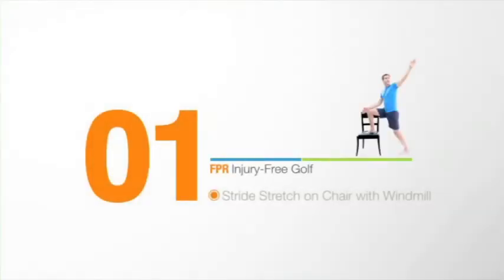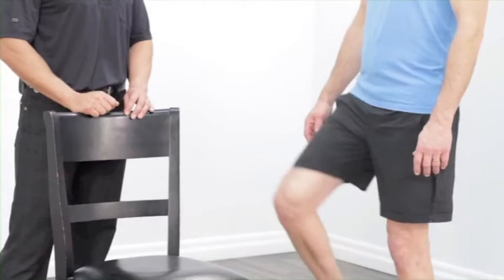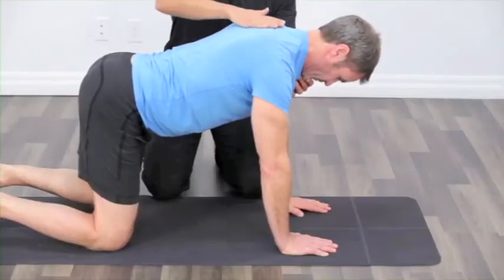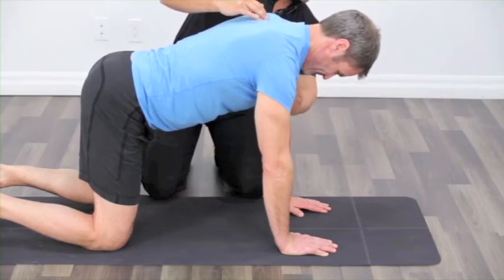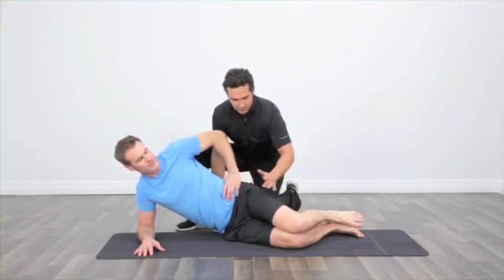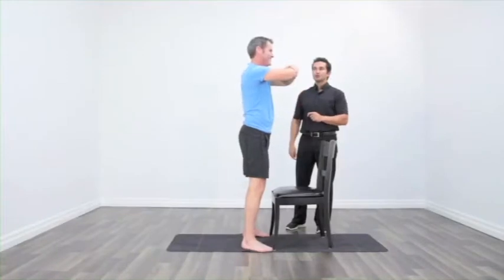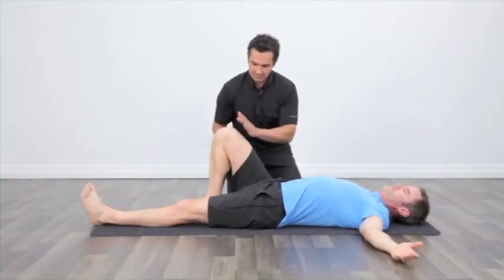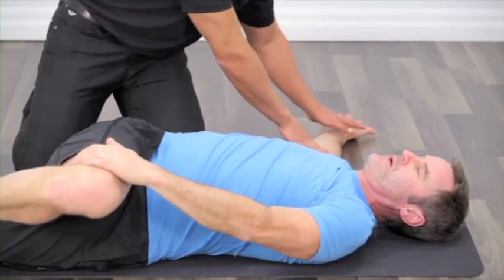Injury Free Golf